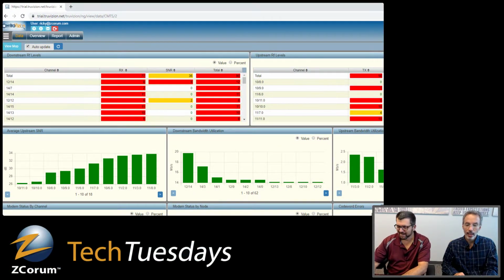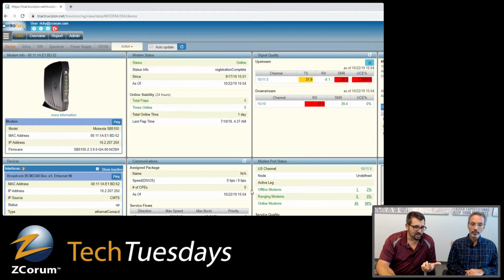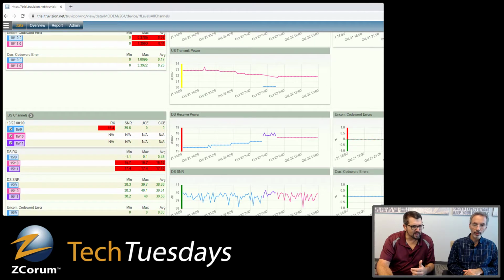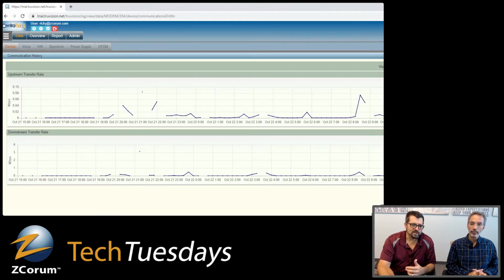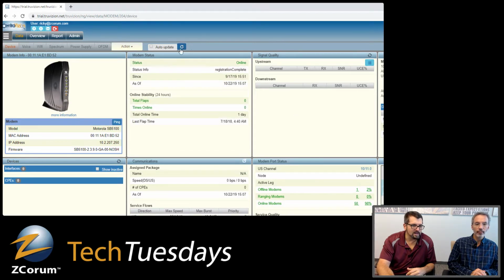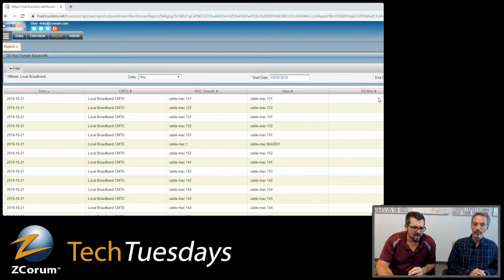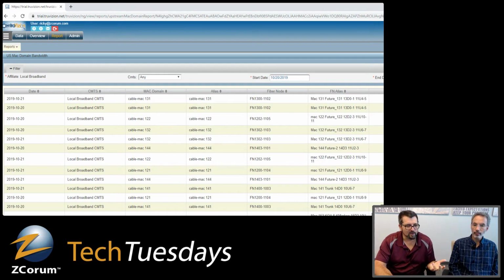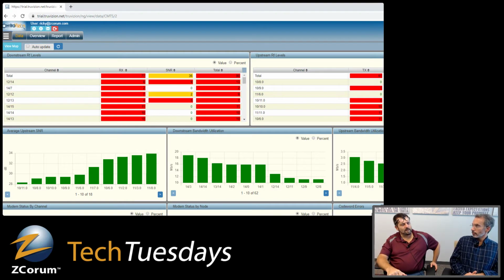Latest Updates to TruVizion Diagnostics - October 2019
In this broadcast we take you through some recent updates in our TruVizion diagnostics software for DOCSIS and GPON networks.